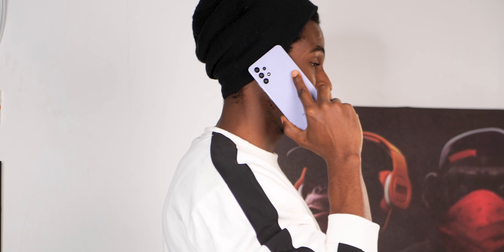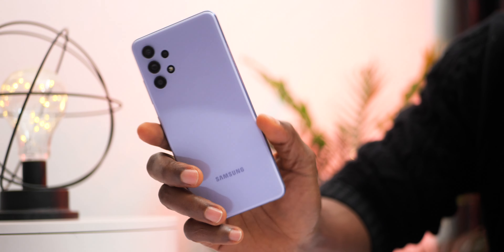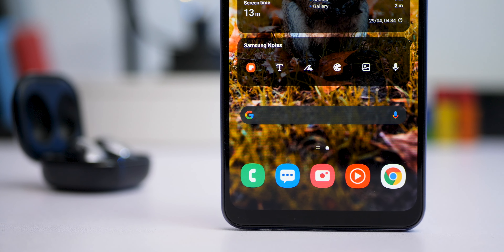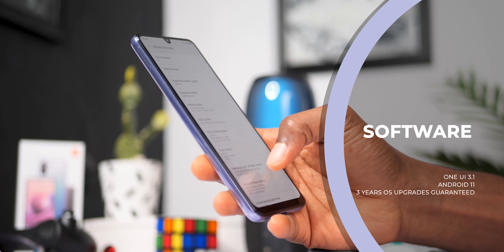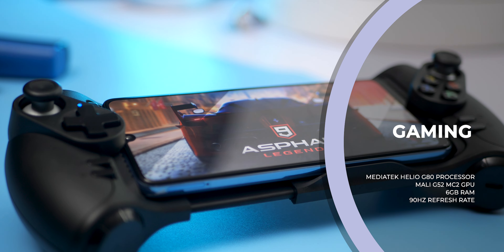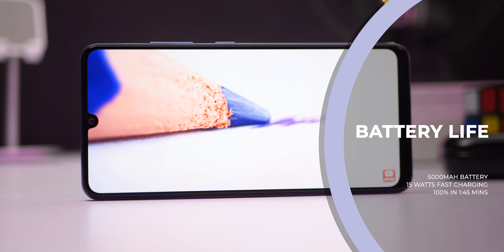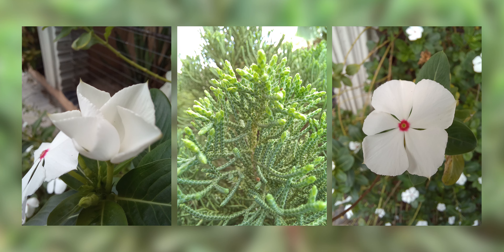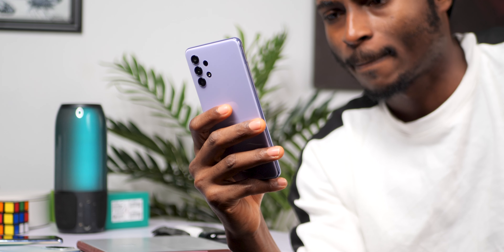Samsung Galaxy A32 Long Term Review - 7 Reasons Why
Samsung Galaxy A32 Review - 3 Months Later
The Samsung Galaxy A32 remains one of the best looking smartphones released in 2021 thanks to its unique rear design. About 3 months since its release, how has it fared? Is it a good option to purchase this over other competing devices? This is a long term review of the Galaxy A32 and 7 reasons why I recommend it.

Samsung Galaxy A32 price - $250